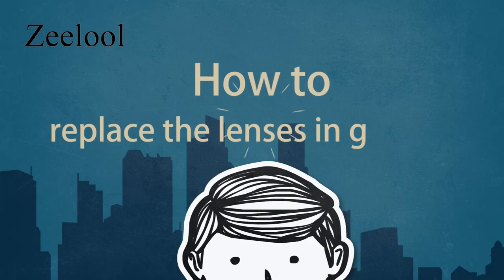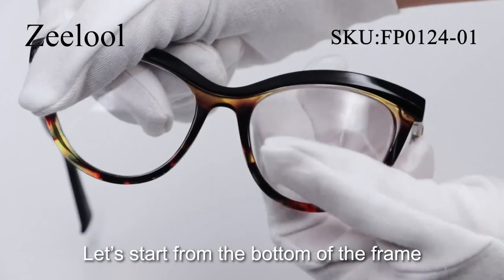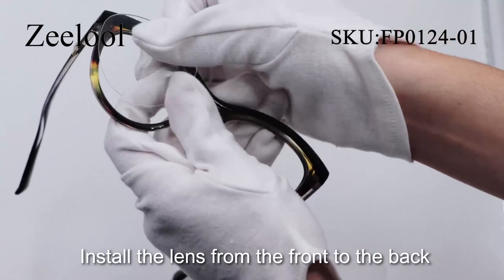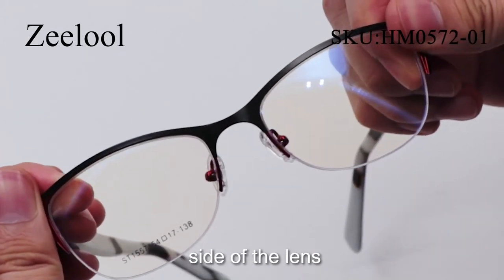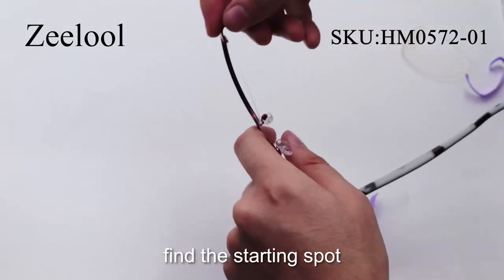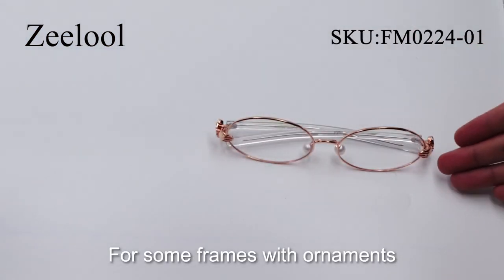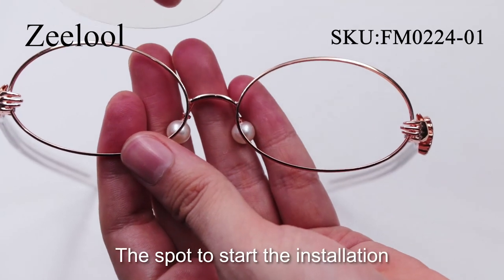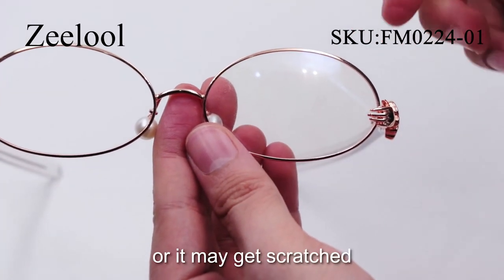How to replace the lenses in glasses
Watch our tutorial on How to replace lenses in glasses in Zeelool.com. You can replace lenses at home by yourself! Shopping online has never been easier!

you can always find glasses in your mind at an affordable price.
Zeelool Optical Glasses: Buy 1, get other frames half off

ABOUT Zeelool.com
Zeelool.com helps people to have a clearly visual vision and provides fashionable, innovative and top-grade quality eyewear, with fast delivery at an affordable price and exceeding customer web-shopping experience every time.